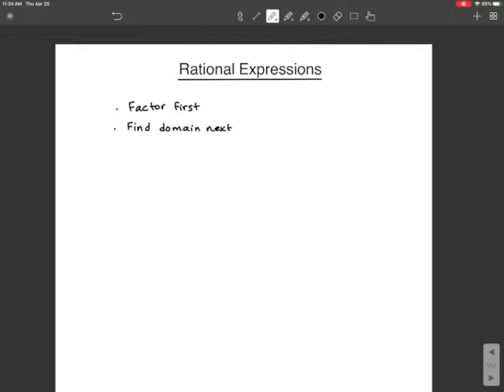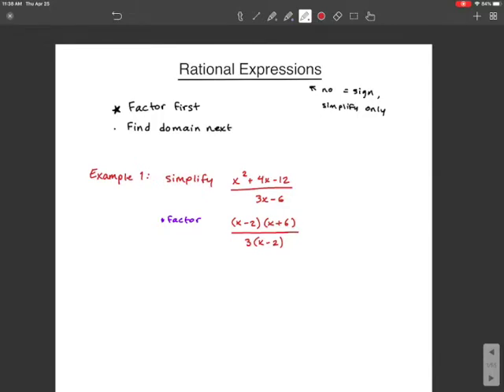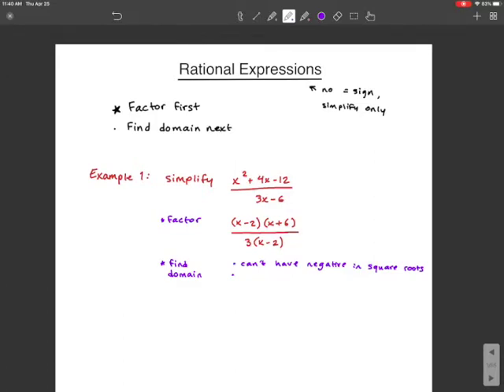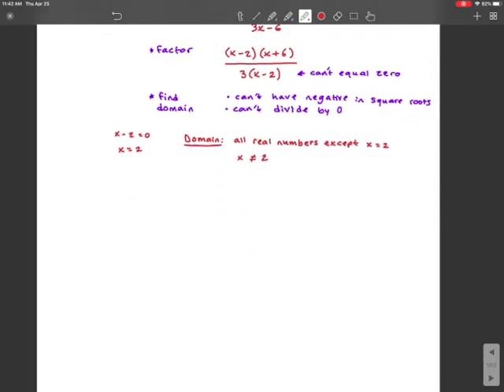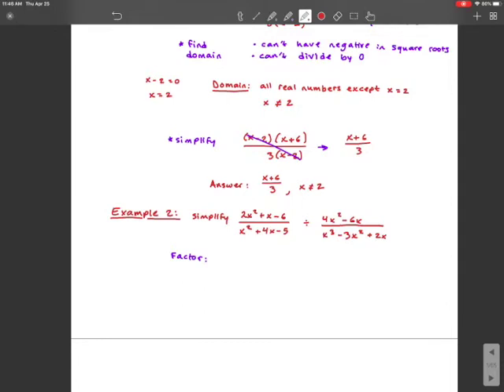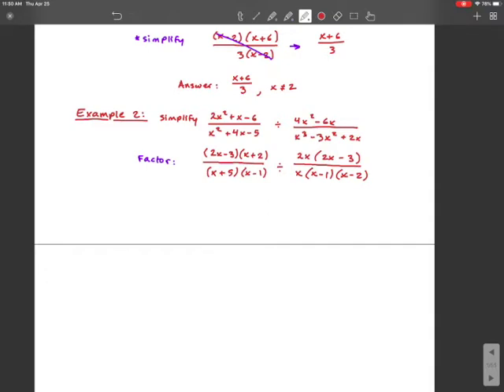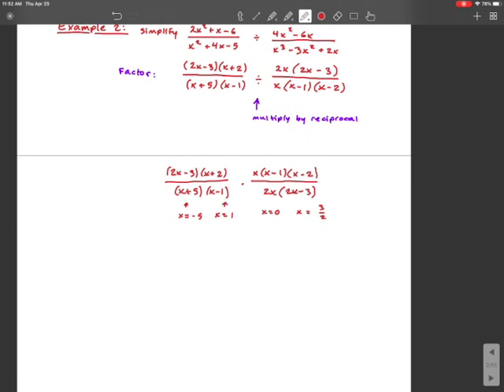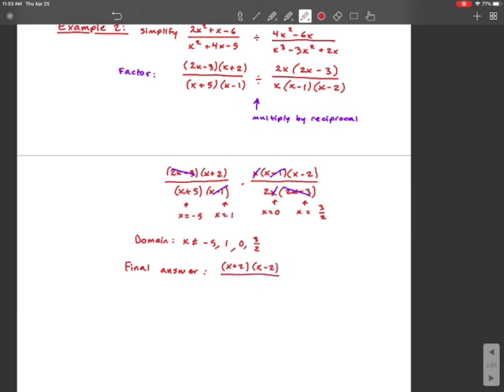Rational expressions day 1